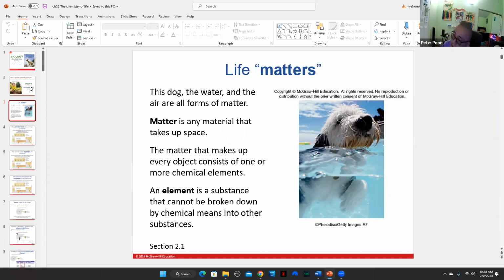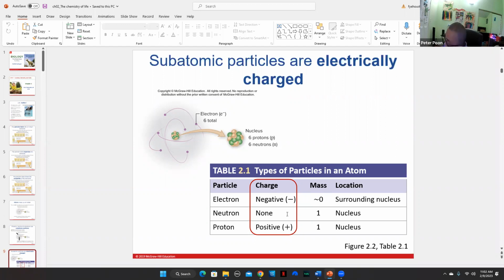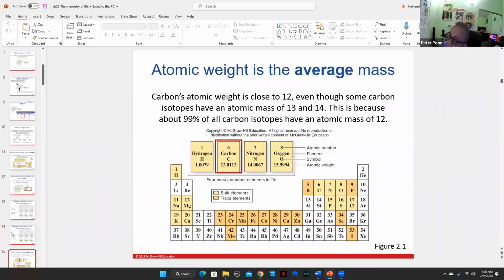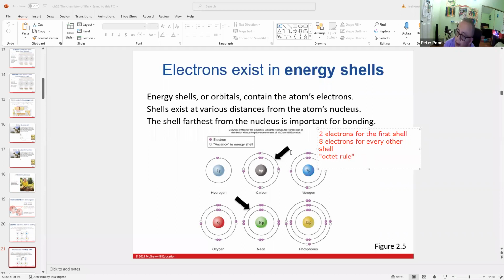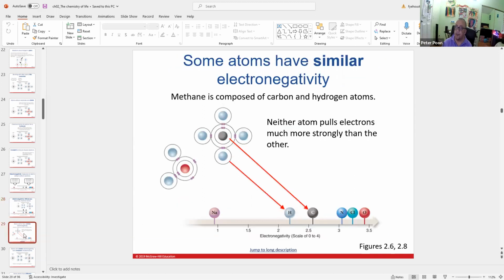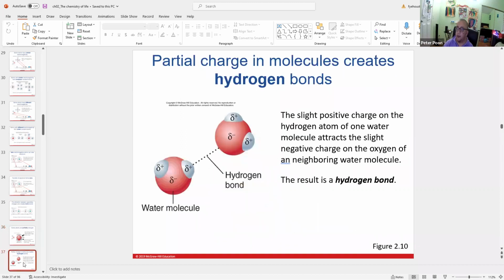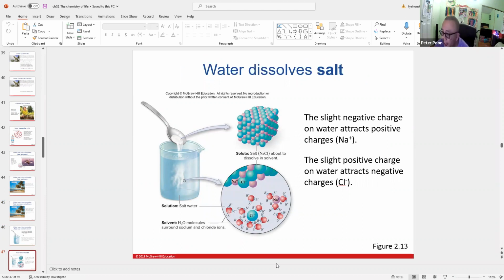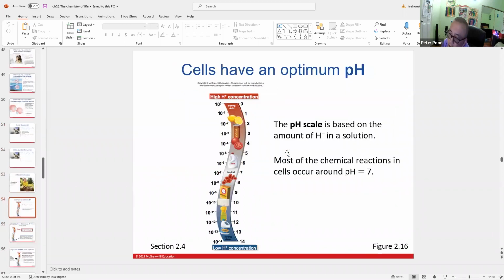Chapter 2 Part I